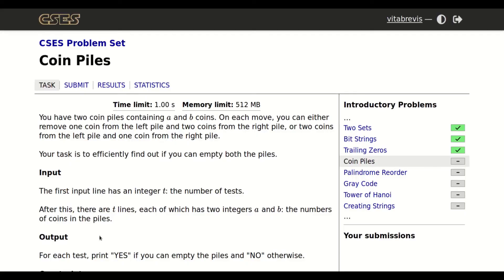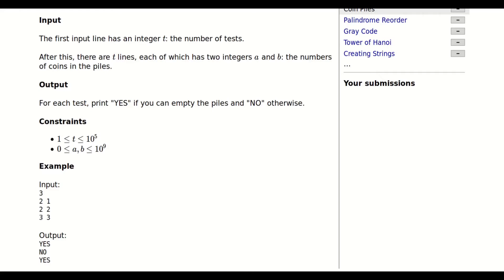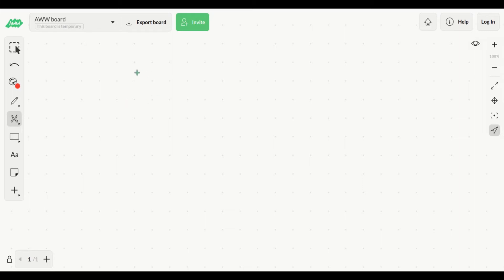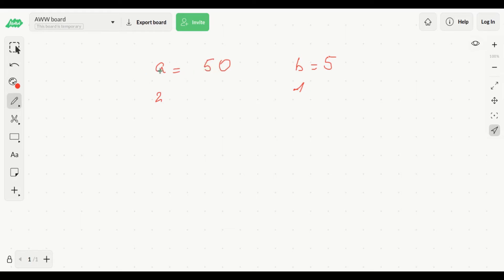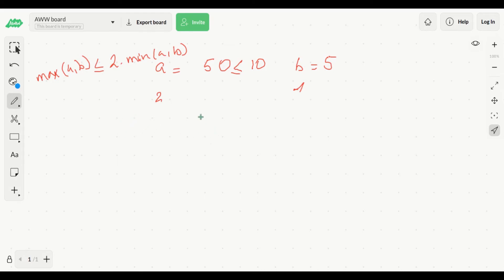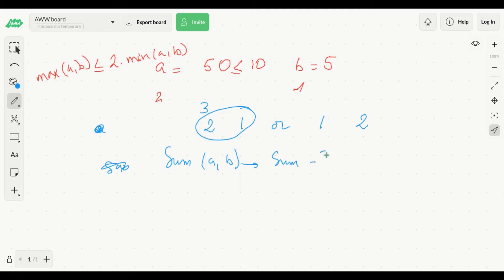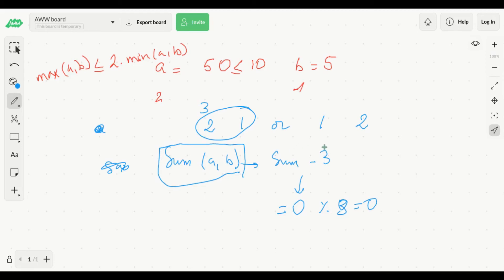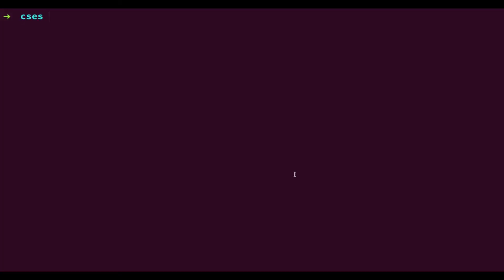[CSES][INTRODUCTORY PROBLEMS] Coin Piles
greedy approach.